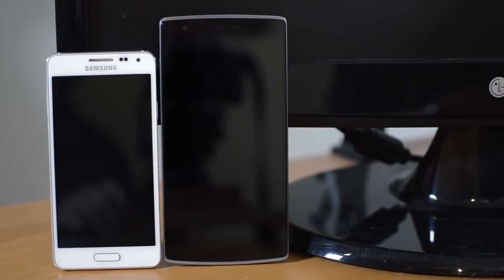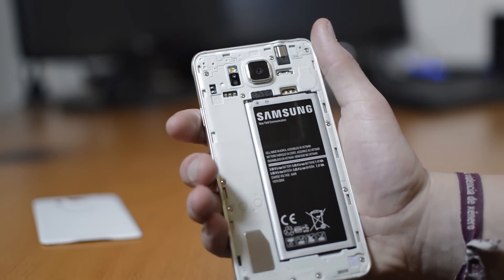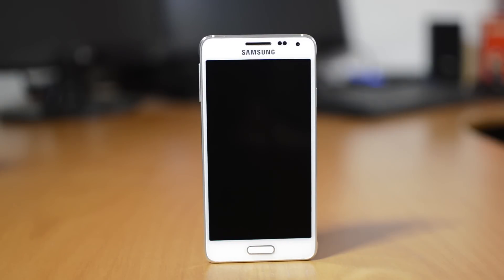Samsung Galaxy Alpha Review | 4 Months Later!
Intro: Gemini - Fire Inside Elliot Berger Remix